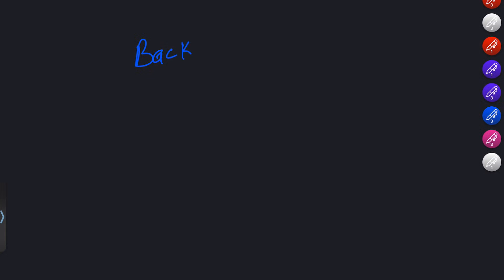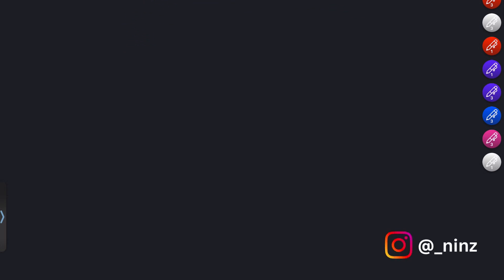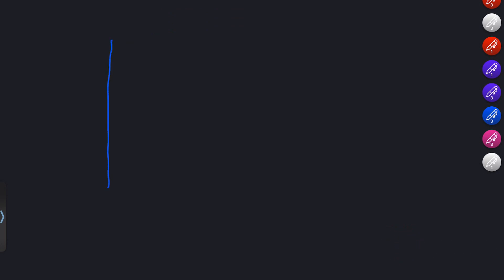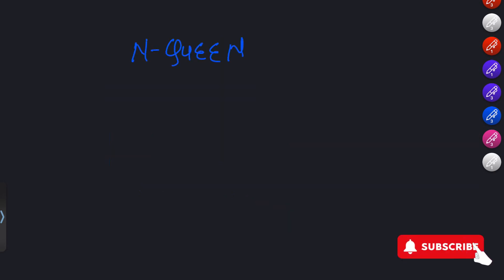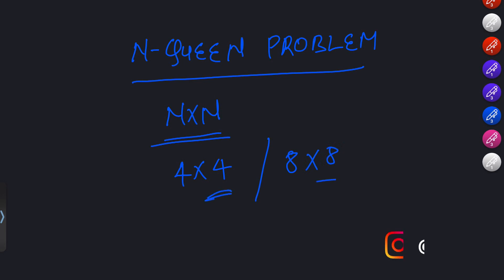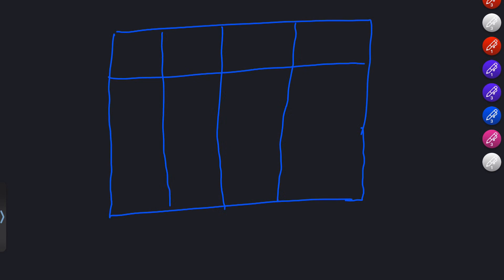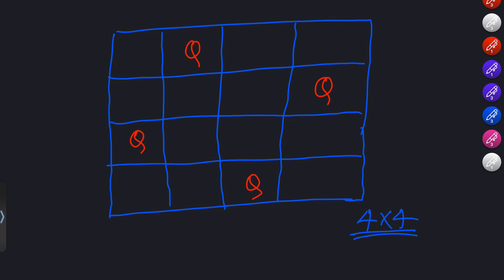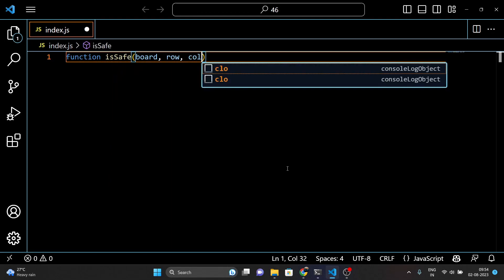46 Mastering Backtracking Algorithms in JavaScript | N-Queens Problem Explained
Welcome back, learners! In this video, we're diving into the fascinating world of backtracking algorithms. Join us as we explore the power of backtracking through the lens of the N-Queens problem. Backtracking is a versatile technique used to solve a range of puzzles and optimization challenges. By incrementally testing and exploring possible solutions, you'll sharpen your problem-solving skills and add a valuable tool to your coding toolkit.

🔥 Learn Backtracking Algorithms in JavaScript | N-Queens Problem Explained
🎯 Solve complex problems systematically with step-by-step guidance.
💡 Understand the essence of backtracking through a classic example.
🚀 Implement the N-Queens problem with real JavaScript code.
🌐 Gain insights into the time complexity and best-use scenarios.

Join us on this coding journey where we dissect the N-Queens problem—a task of placing N queens on an N x N chessboard without any threats between them. Watch as we break down the approach, explain the logic, and guide you through the code implementation.

👨‍💻 Code snippets and explanations included!
🧩 Apply backtracking concepts to various programming challenges.
🏆 Boost your problem-solving skills and algorithmic thinking.

By the end of this tutorial, you'll have a solid grasp of backtracking, how it works, and how to apply it to similar challenges. Dive into the magic of systematic problem-solving with backtracking and elevate your coding prowess.

Happy coding, and let's master backtracking together in JavaScript!